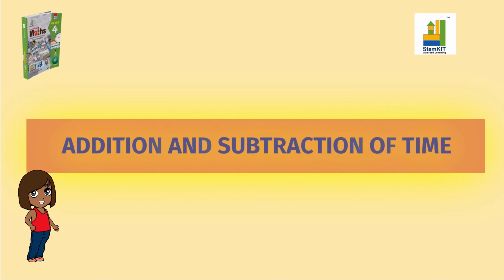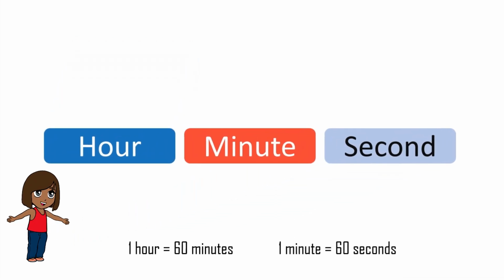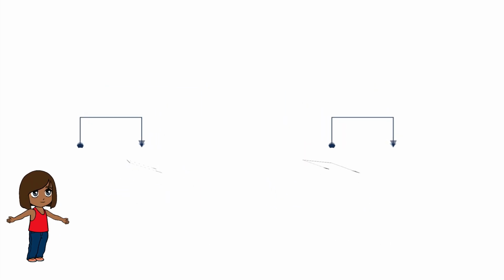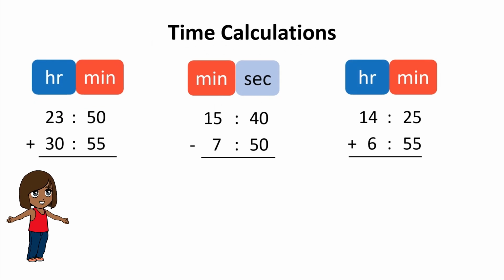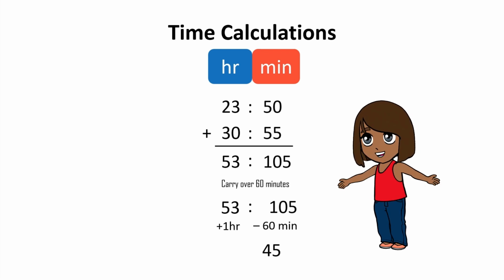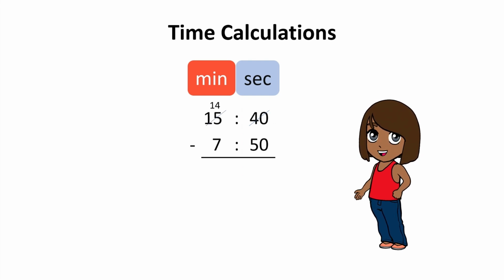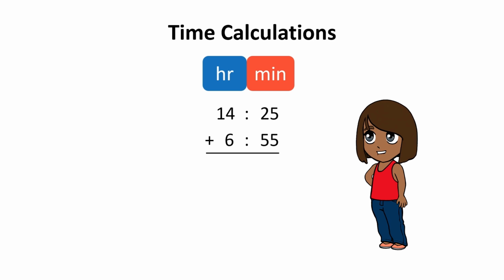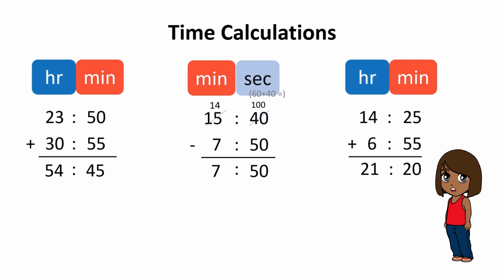Understanding Carryovers in Addition and Subtraction of Time | Grade 5 Mathematics.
Master the concepts of carryovers in the addition and subtraction of time with this detailed Grade 5 math tutorial! Perfect for young learners, this video provides clear, step-by-step instructions and examples to help you understand and excel in managing time calculations.

🔢 Topics Covered:

Introduction to time addition and subtraction
Understanding carryovers in time calculations
Step-by-step examples with detailed explanations
Practice problems to reinforce learning
📚 Resources by STEMKIT:

G4 8 5 final youtube video with character